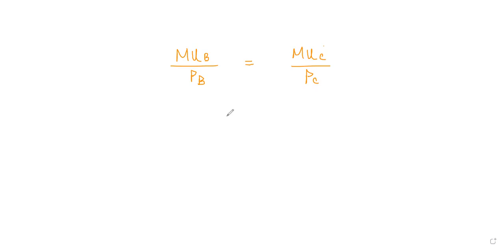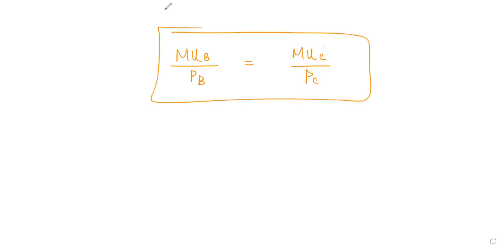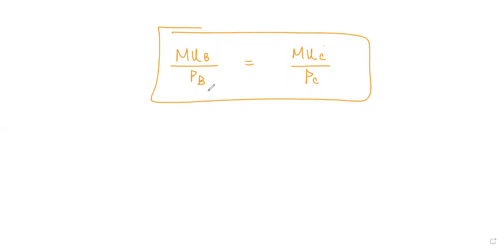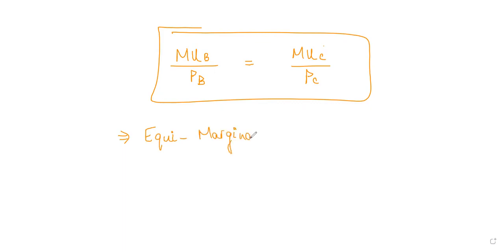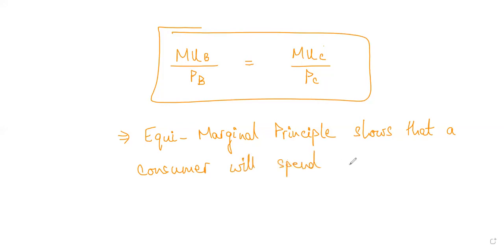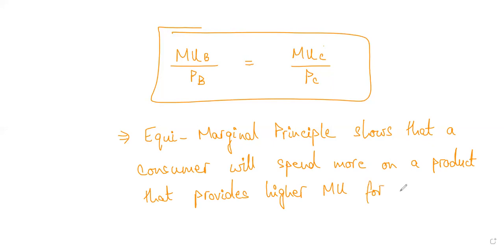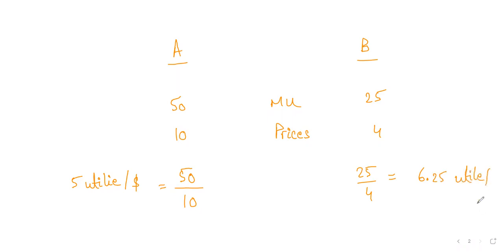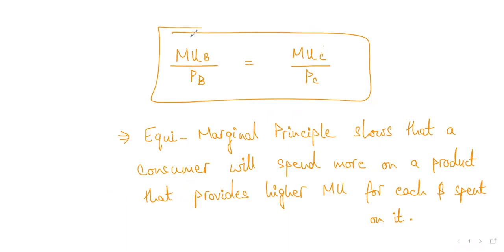A2 Economics | Consumer Equilibrium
Consumer equilibrium refers to the state where a consumer has maximized their satisfaction with their limited income, by allocating it among different goods and services in the most optimal way. It is a balance between the consumer's wants and their purchasing power.